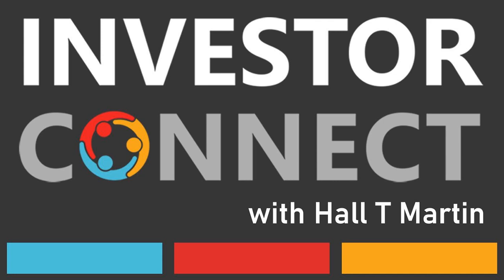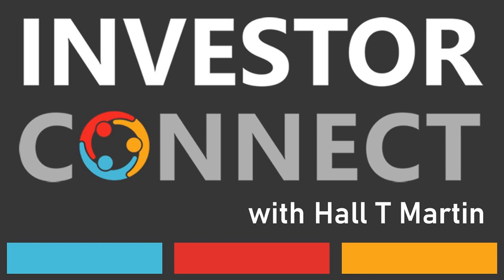Startup Funding Espresso -- The Elevator Pitch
Hello, this is Hall T. Martin with the Startup Funding Espresso -- your daily shot of startup funding and investing.

 The elevator pitch is the short-form version of your presentation for investor opportunities that give you a limited amount of time.

 The key to an elevator pitch is not to talk faster, but rather to choose your words more carefully.

 In sixty seconds you can cover the same number of topics as you do in a full ten-minute presentation with a pitch deck.

 The key is to reduce your pitch to key words and phrases.

 For the problem, say it in five words or less. For example, “diabetes will afflict one out of three people.”

 For the solution say, “we help cure diabetes.”

 For financials, draw a key number from your financials slide such as, “we’ll be cash-flow positive in 18 months.”

 For the target market say, “our total available market is $1.2B”.

 To create your elevator pitch, write out what you are going to say and then replace filler words with more descriptive ones.

 By crafting short phrases and using keywords you can cover the same topics but with less detail.

After some practice you should be able to deliver your elevator pitch and adjust it to the time you are given. Thank you for joining us for the Startup Funding Espresso where we help startups and investors connect for funding.Let’s go startup something today. For more episodes from Investor Connect, please visit the Investors check out For Startups check out For eGuides check out For upcoming Events, check out For Feedback please contact